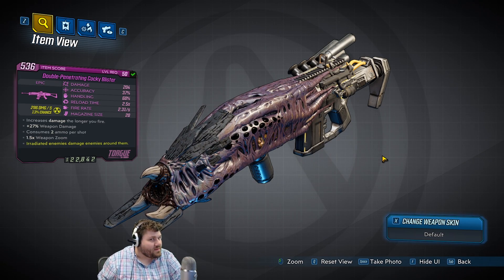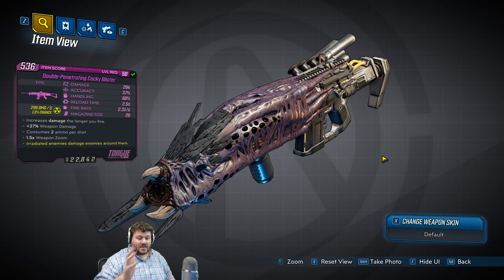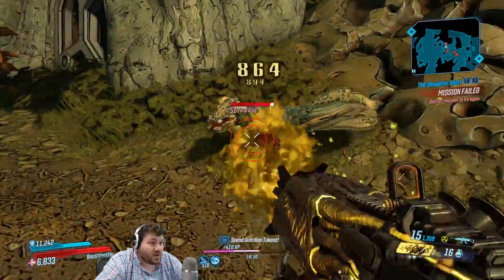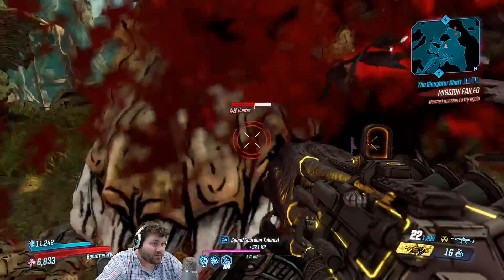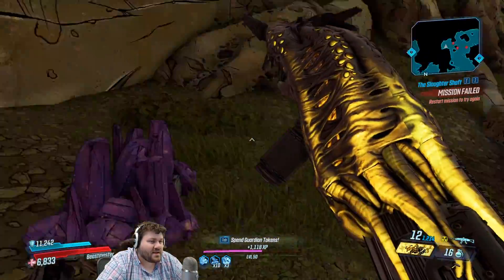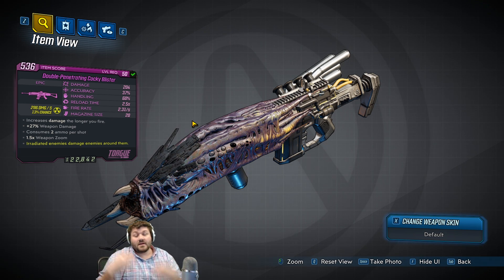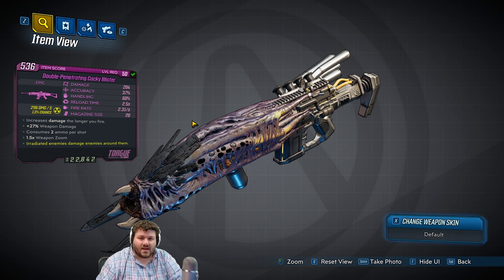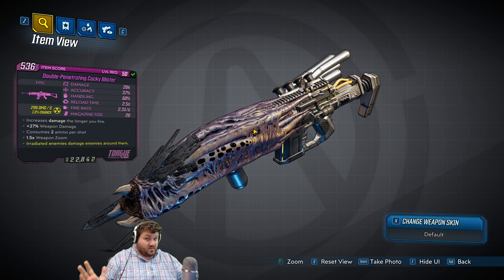Got Goo? | Borderlands 3 | Blister Alien Assault Rifle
I go over Blister a alien assault rifle in Borderlands 3. This gun does good damage but has a small mag and short range. The Blister in my opinion would shine best on an Amara build.

Are you one of the few to find and support me before reaching 10,000 subscribers? Do you want the world to know you are AMAZING!!!? Then you should buy one (or 20) of these cool new hoodies/T-shirts. This product will never be available again after hitting 10k subs so get them quick we are already at 9,082 subs! Worried about the cost? Hoodies are just $25, T-shirts are $15 for men's, $17 for women's, and stickers are $4. Get these low low prices now!!!